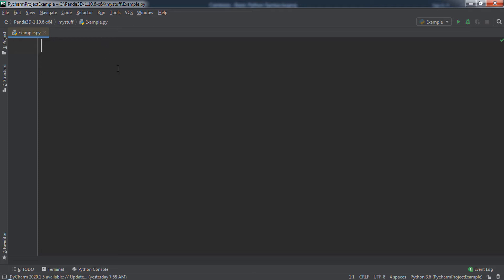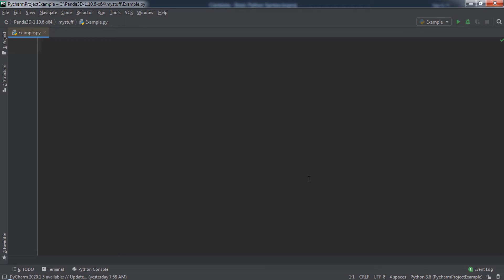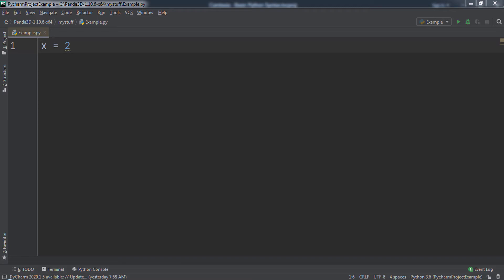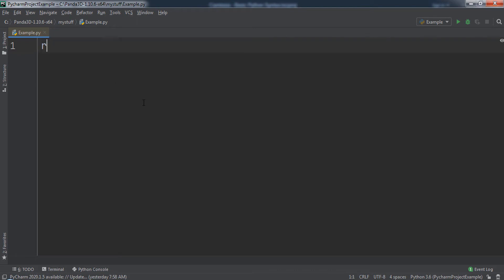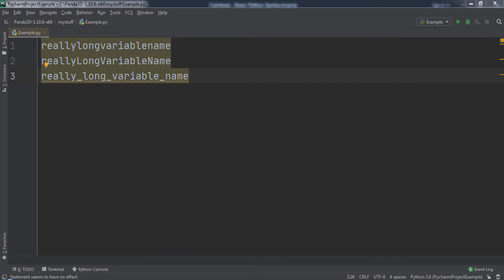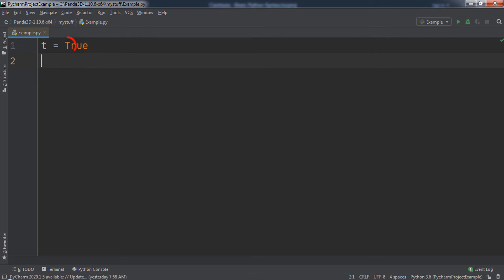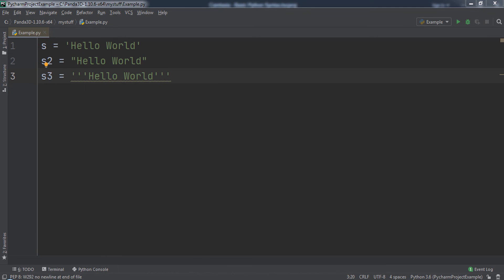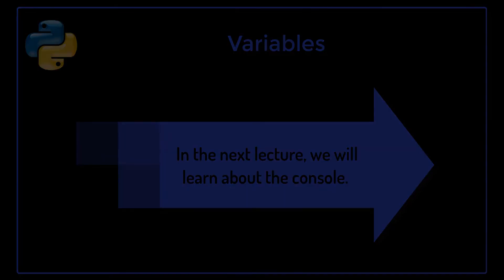Variables in Python (Complete Python Programming Course - Beginner to Expert)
My new course, Complete Python Programming Course – Beginner to Expert, just went live on Udemy. It has 52 sections, 476 lectures, 14 coding exercises and is 18 hours in length. Normally this course sells for $99.99 but using the link in this email you can get it for just $9.99 for the next 5 days!

Some of the things you will learn in this course include:

• Master Python Programming Hands-On with a focus on getting you professional Python experience you can use to GET A JOB! • Start from Zero and Go to Hero with this ALL IN ONE, COMPREHENSIVE Python programming course! • Use Python for Mobile App Development, Data Science, Machine Learning, Ethical Hacking, Speech Recognition, Game Development, AND MORE! • Build a SPEECH RECOGNITION program using Python to convert audio and microphone input into text • Build MACHINE LEARNING programs using REGRESSION, CLUSTERING, CLASSIFICATION, and RECOMMENDER SYSTEMS • Learn how to HACK and write CYBERSECURITY code using Python! Full section on ETHICAL HACKING using Python code! • Understand all 23 Gang of Four design patterns and HOW TO IMPLEMENT EACH OF THEM, in Python in an easy-to-understand manner • Understand HOW to implement all of the major search and sort algorithms in computer science, and WHEN to use each approach • Covers how to implement a Network Scanner, Denial-of-Service attack, Client-Side validation spoof, and application layer hacking in Python. PROFESSIONAL HACKING TECHNIQUES! • Build hands-on projects, including APPS and GAMES • Write Python code that can read, create, modify, edit, and save SPREADSHEETS from Microsoft Excel • Create CRYPTOGRAPHY programs using Python to ENCRYPT and DECRYPT data • Take a DEEP DIVE into collections and data structures and become a master at understanding the PROS and CONS of each! • Learn the ins-and-outs of the Panda3D Python GAME ENGINE and how to use it to make 3D VIDEO GAMES • Build a 2D SUPER MARIO game, a 2D GALAGA Game, and a 2D BATMAN video game! • Learn how to program enemy AI characters for games and use Python for ARTIFICIAL INTELLIGENCE programming • Use Python to work with IMAGES and animate COMPUTER GRAPHICS • Learn DATA SCIENCE programming using NUMPY and MATPLOTLIB • Learn how to AUTOMATE TASKS in Python like organizing files, sending emails, and launching programs • Packed with CODING EXERCISES to get you hands-on exposure to writing Python code! • Learn all major SEARCHING and SORTING algorithms and how to implement them in Python! • Use Python to work with and parse data in JSON and XML • Learn how to DEBUG and TEST your code through hands-on CODING EXERCISES! • Work with SELENIUM WEB DRIVER to automate testing in the browser • Learn how to run pip commands to install Python libraries like PyAudio, SpeechRecognition, Pillow, PyCrypto, pyautogui, openpyxl, Kivy, and more • Learn Python variants like IRON PYTHON (C# + Python) and JYTHON (Java + Python) • Learn how to build games using the PyGame game engine, one of the most popular Python game frameworks! • Prepare to Ace the PCEP-30 and PCAP-31 Python Certification Exams